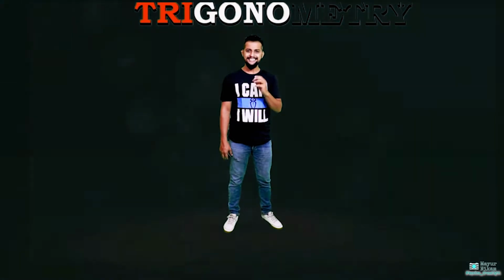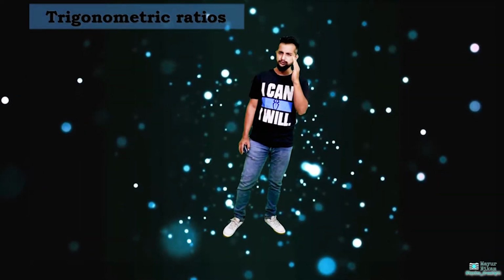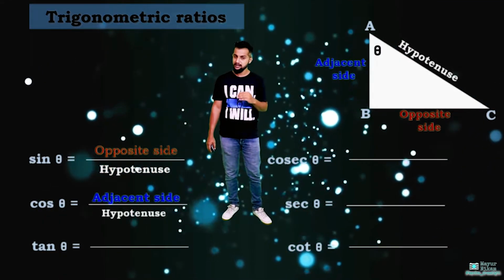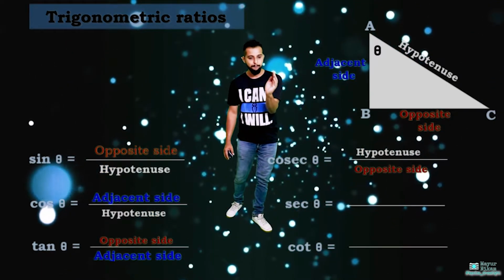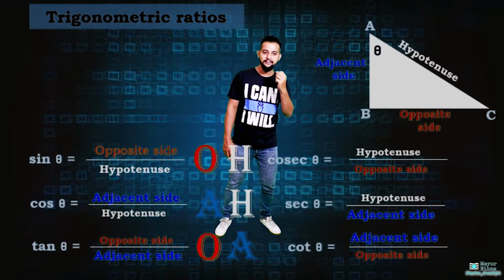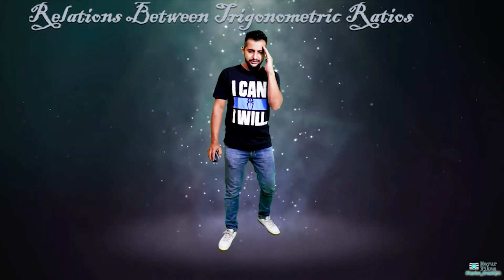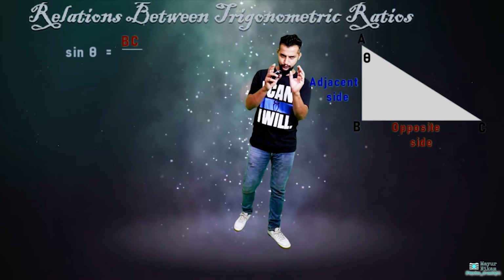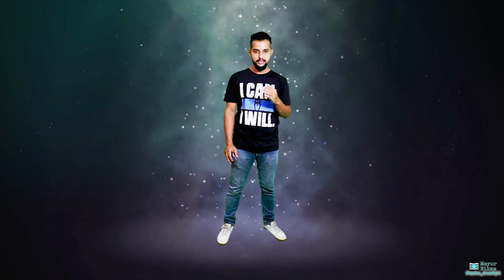Basics of Trigonometry- Mayur Nikam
From basic